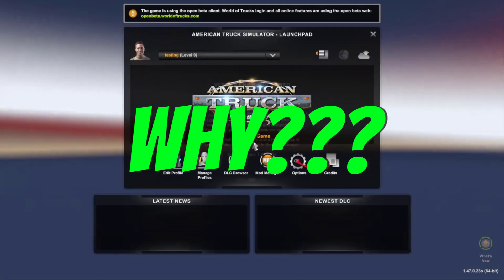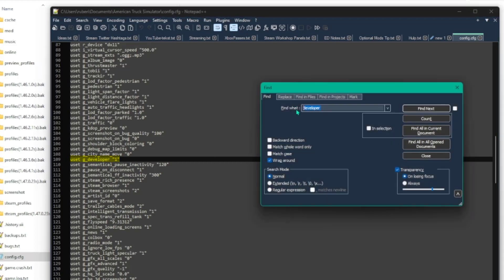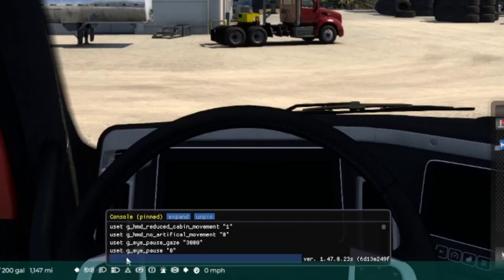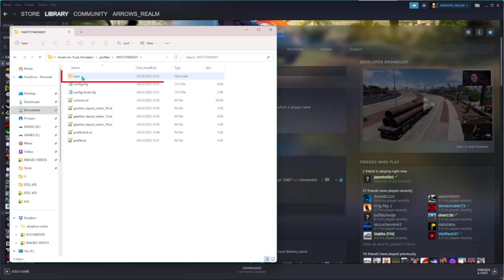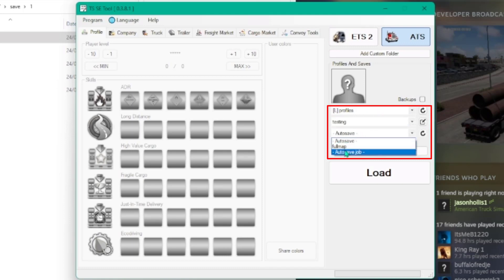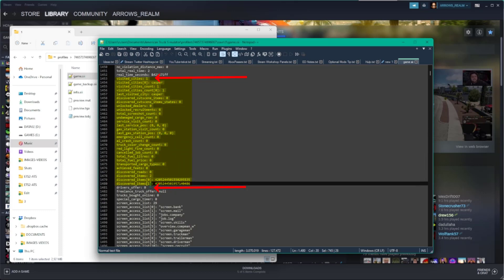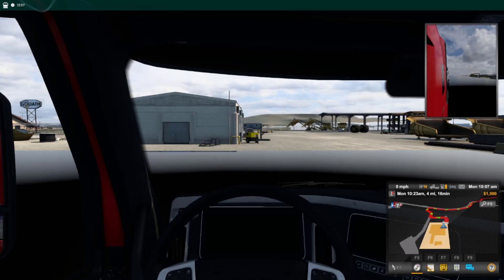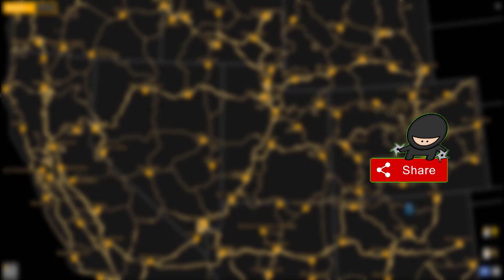How To Get a 100% Explored Map in ETS2 or ATS!!! (Updated: ETS2 1.55 / ATS 1.55)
In this video, I explain how you can get a *100% explored map* in eurotrucksimulator2 or americantrucksimulator of @SCSSoftware.

*Step 1*
Everything I'm going to show can only be done when you have the developers' console active. At 00:35 I'll be showing how to activate the developers' console.
*Step 2*
At 01:29 we will open the game and prepare it (using the developers' console) for getting altered files later on. String to use: *g_save_format 2*.
*Step 3*
At 02:34 we're going to change the *game.sii* file, which is located within the save folder of the chosen profile. Standard locations are:

**C:\Users\UserName\Documents\American Truck Simulator\profiles\ChosenProfile\save\ChosenSave\game.sii**
or
**C:\Users\UserName\Documents\Euro Truck Simulator 2\profiles\ChosenProfile\save\ChosenSave\game.sii**

(UserName = the name of whoever is the owner or user of the PC)
(The ChosenSave will be a number: 1 for save n°1, 2 for save n°2, etc.)

*DOWNLOAD .TXT FILES*
*ETS2 v.1.55* (all DLCs) (profile idem v.1.54)

🧡Thanks in advance for the support!🧡

🎬 STREAMING SOFTWARE STREAMLABS OBS (SLOBS) 🎬
Free professional Open Broadcaster Software for Live Streaming and Recording. Everything you need as a streamer!